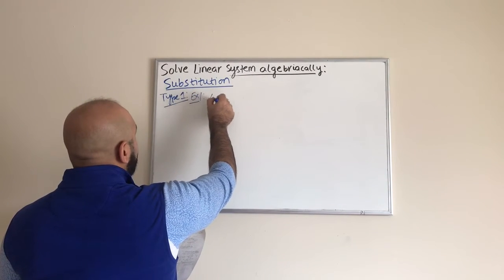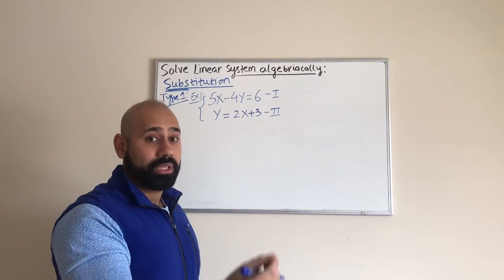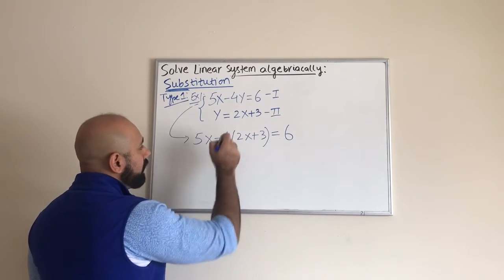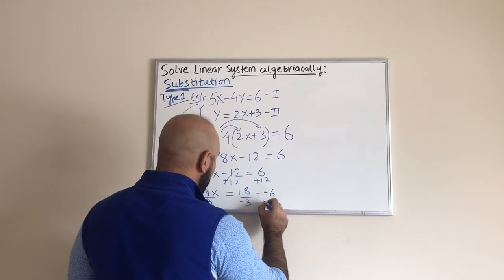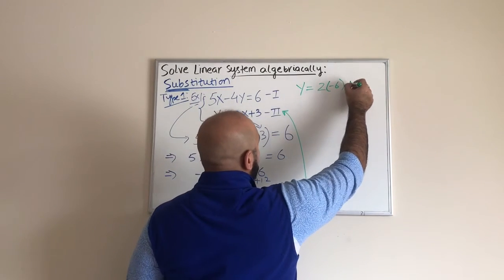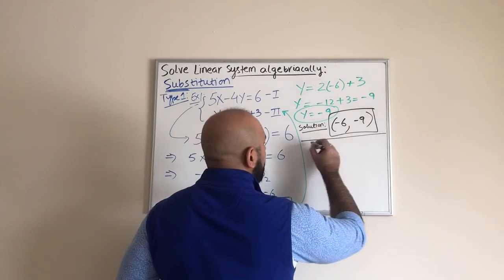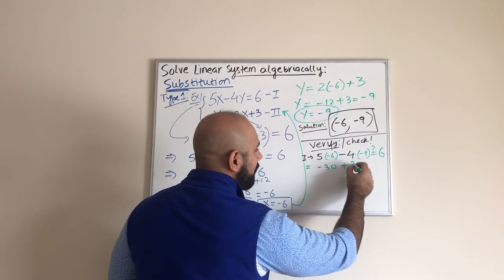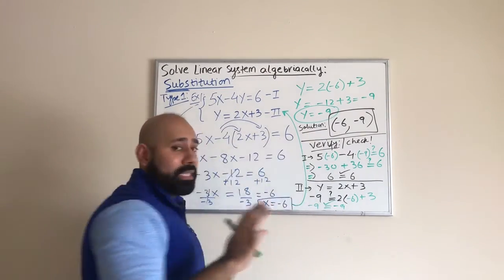Solve Linear system of equations using Algebraic methods part 1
Check out method of substitution for solving linear system of equations. Practice more examples on your own.